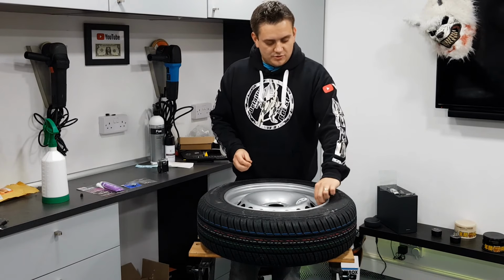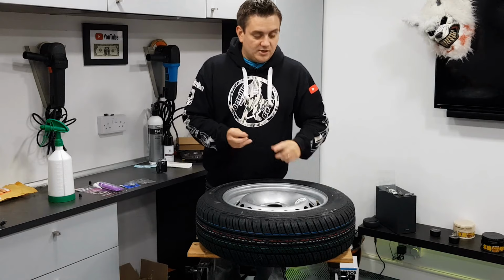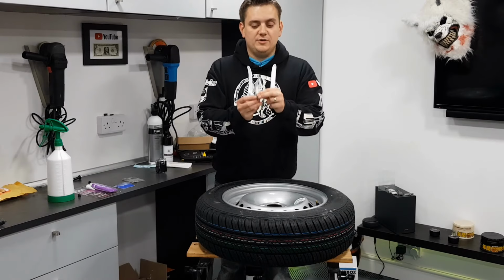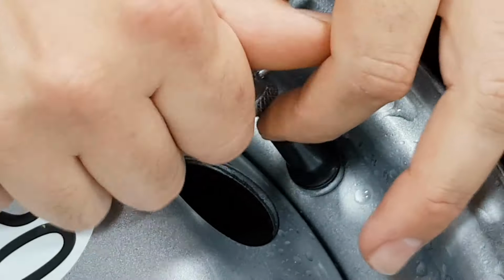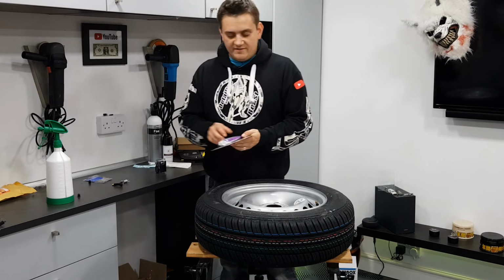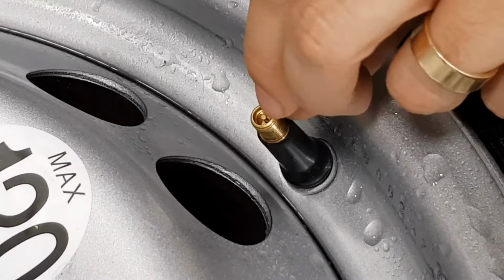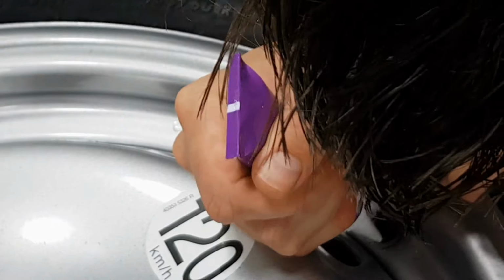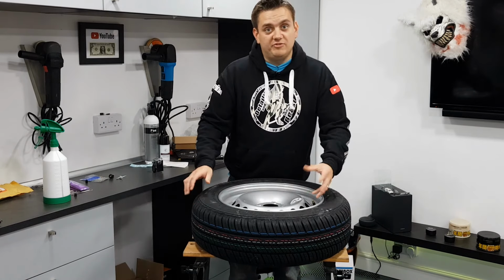Fix a Leaking Tire Valve - FOUR Ways to Fix!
Four common fixes for leaks in or around tire valve stems and cores.

The tyre tool is available here for less than £2.50!

Chapters:
00:01 Intro
01:48 Tools
02:49 Fix1
03:24 Fix2
04:23 Fix3
06:14 Fix4
09:09 Final words